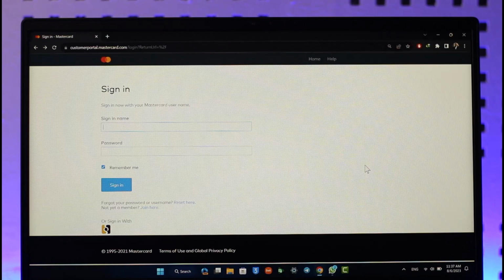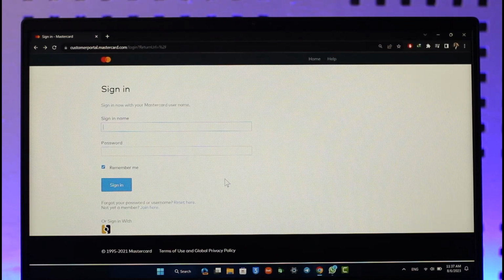How to Login Mastercard !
In this tutorial video, I am simply going to show you how to login to your Mastercard account.

~Chapters:
0:00 Introduction
0:10 Official Site
0:26 Login Mastercard
0:51 Conclusion